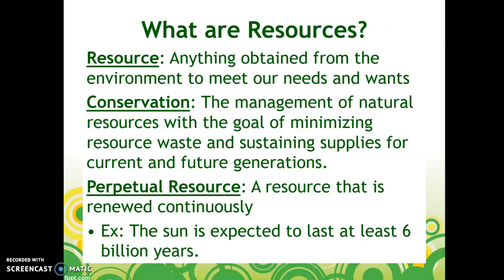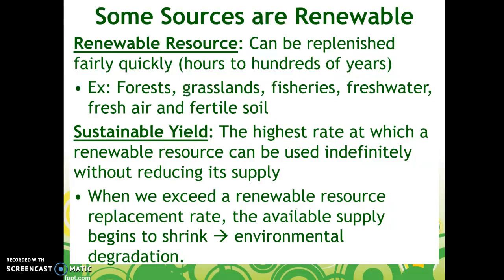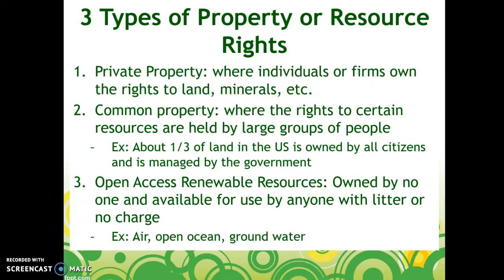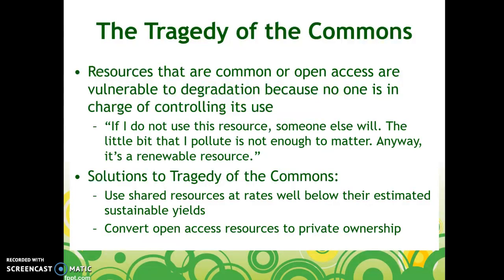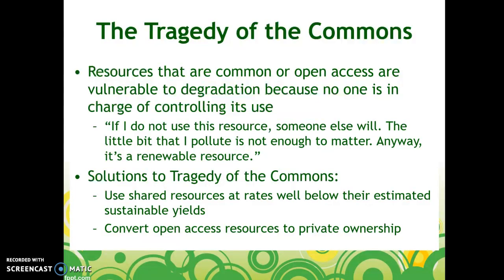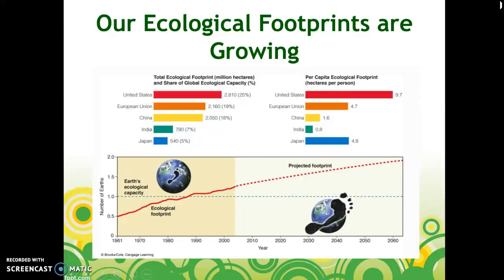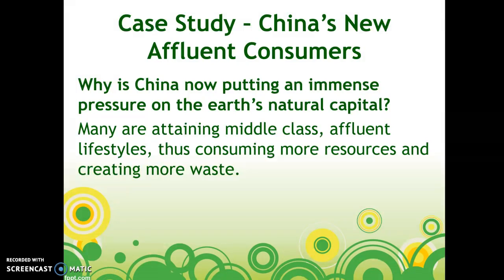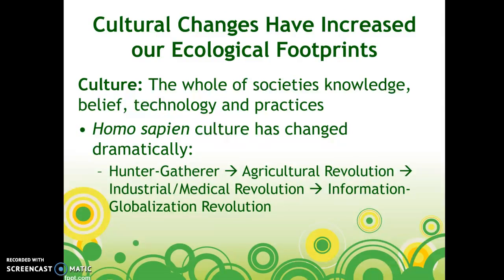APES PPT Video Notes: Chapter 1-3